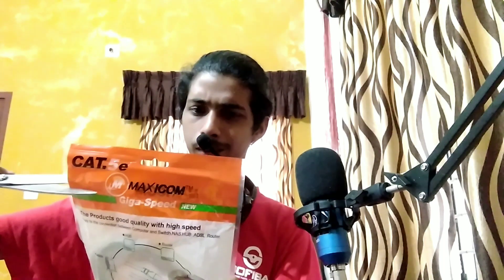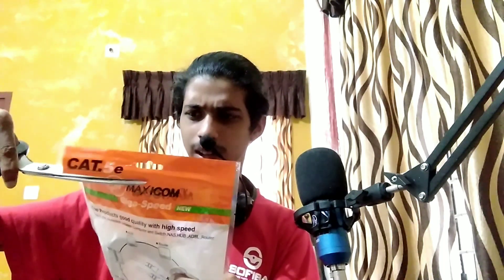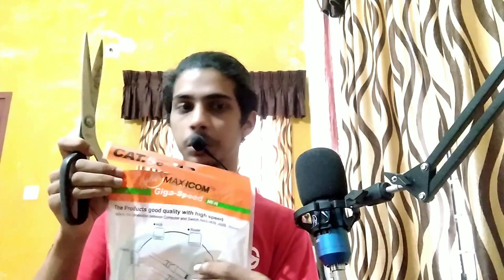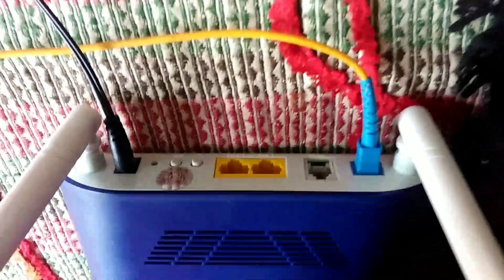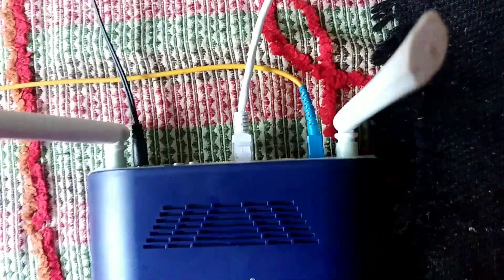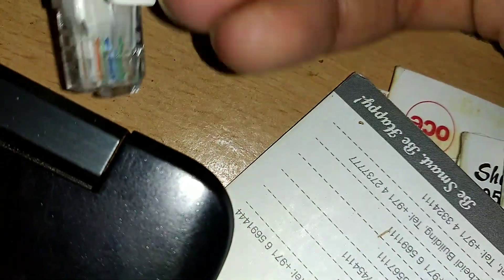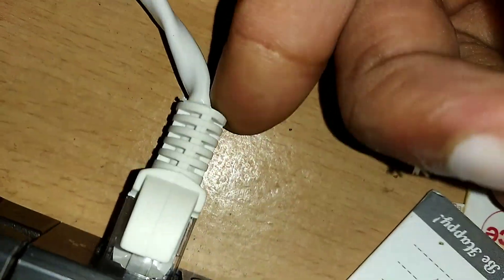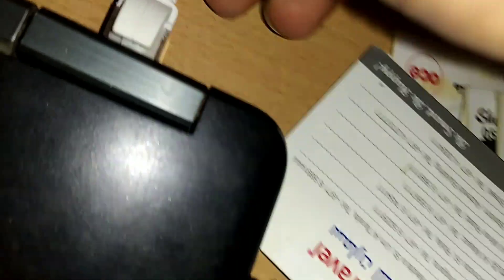Cheapest Way To Get HighSpeed Internet For Gaming!